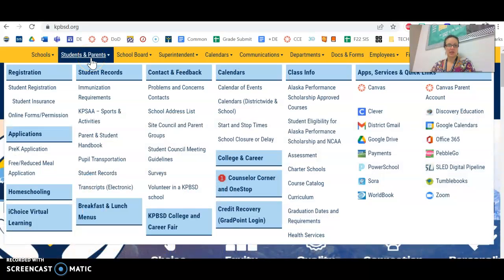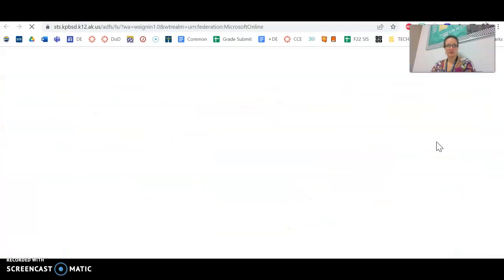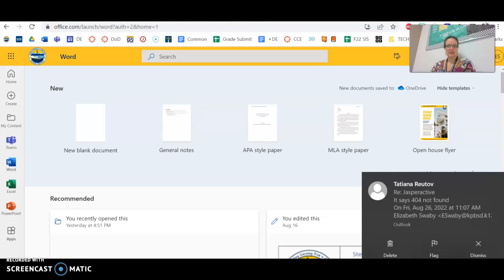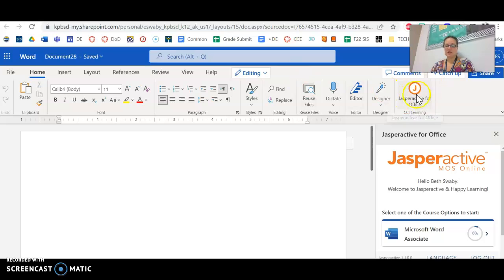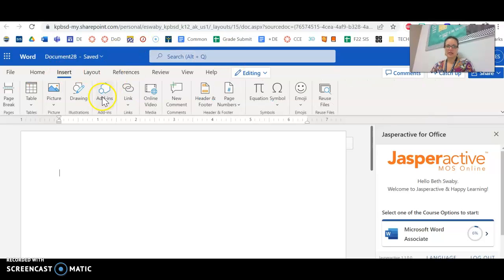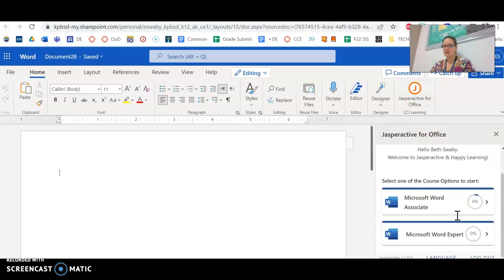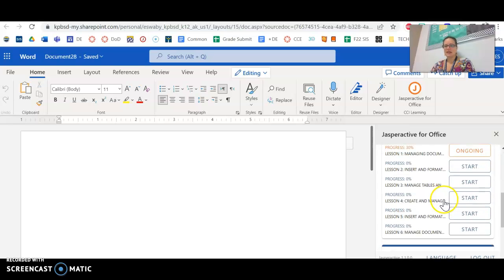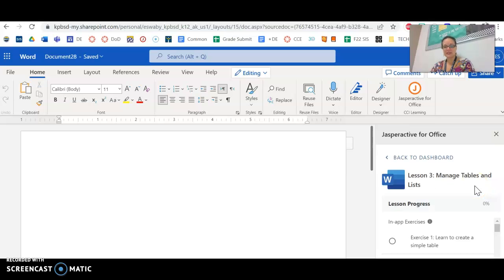Computer Apps Announcement